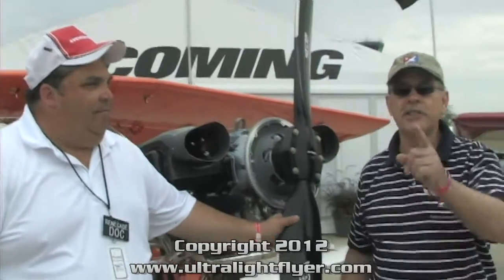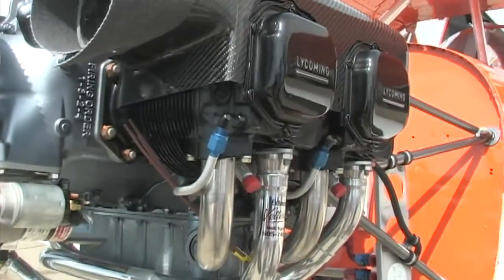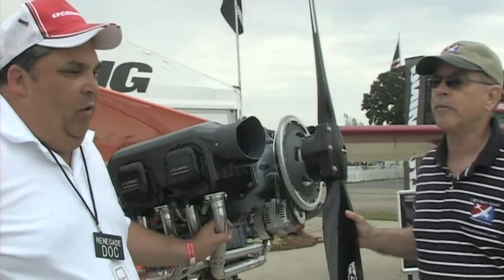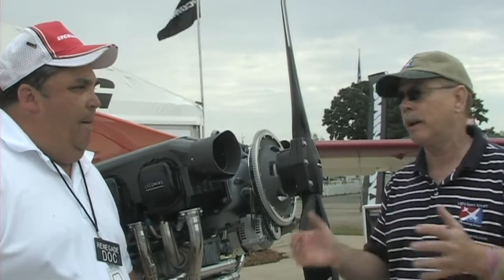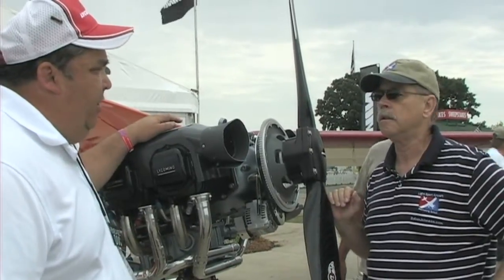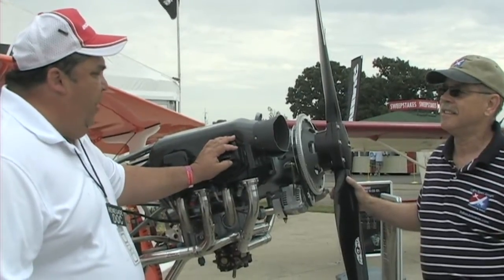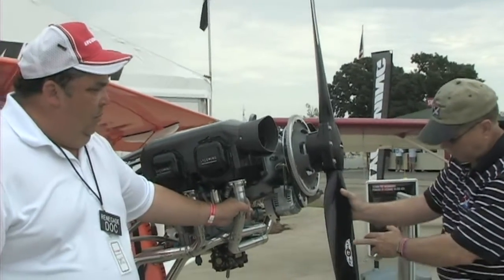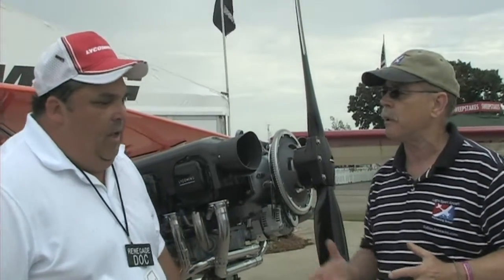Lycoming i0 233 light sport aircraft engine update from Airventure 2012